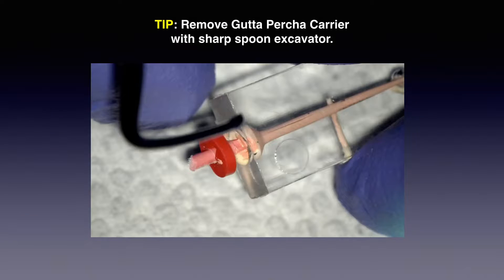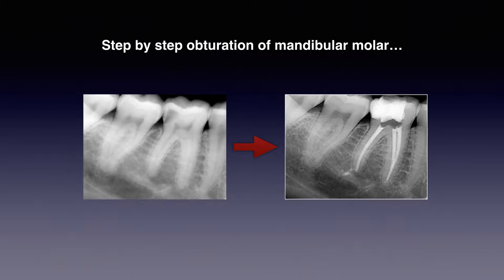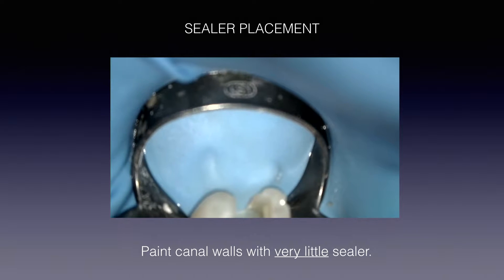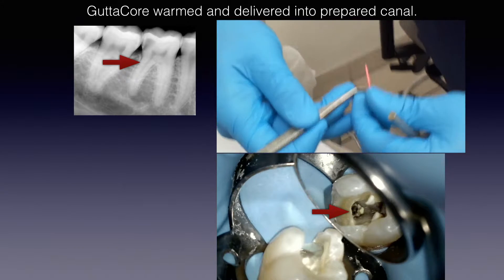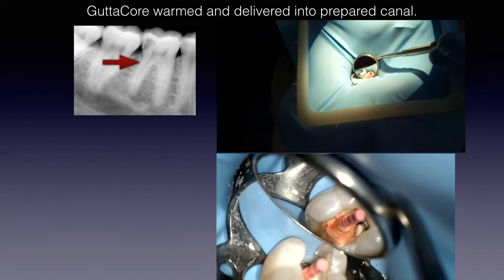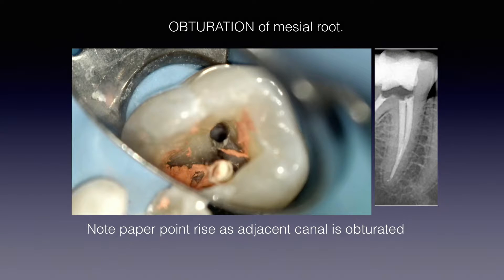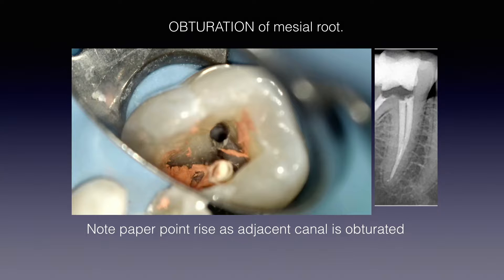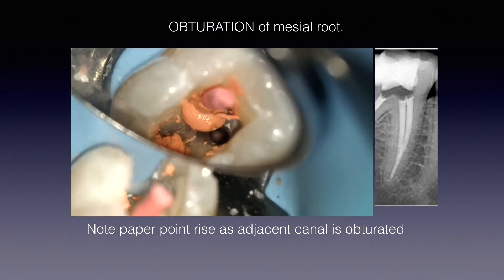Full procedural steps of GuttaCore® | Dentsply Sirona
Using a case example, Dr Manor Haas reviews the complete placement steps for GuttaCore®, several clinical tips and cleaning up the excess gutta percha from the pulp chamber upon completion.